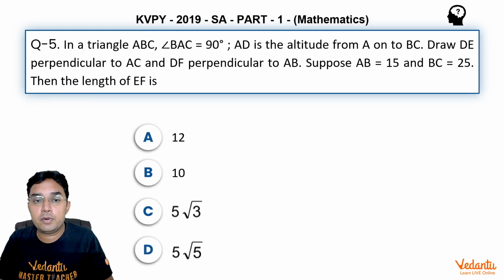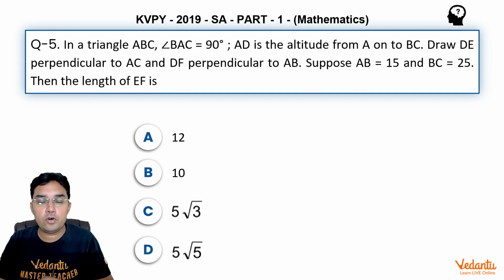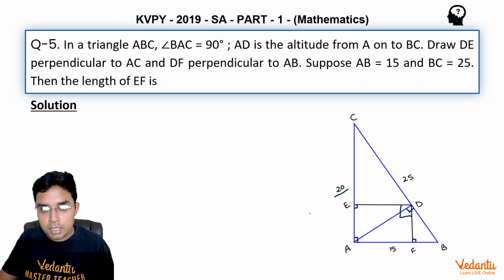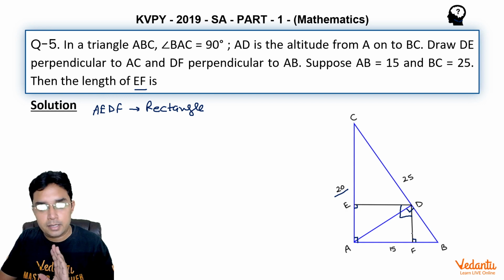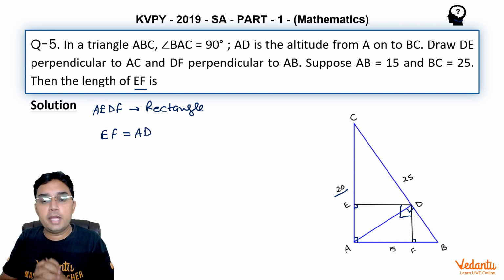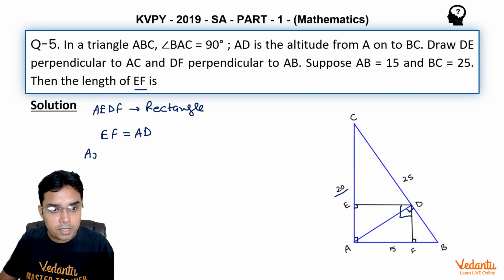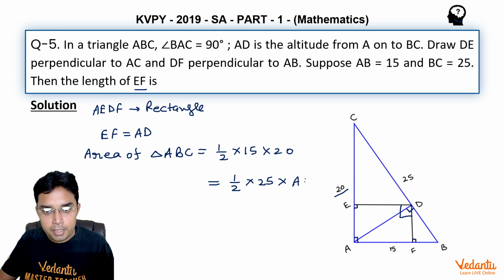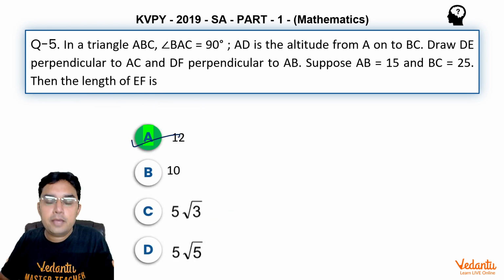KVPY 2019 SA Mathematics Part I Q 5 Ans A Solution of triangles Geometry Surendra Sir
✅ Session PDF for "KVPY 2019 SA Mathematics Part I Q 5 Ans A Solution of triangles Geometry Surendra Sir" ➡️

➡️In a triangle ABC, ; AD is the altitude from A onto BC. Draw DE perpendicular to AC and DF perpendicular to AB.
Suppose AB=15 and BC =25. Then the length of EF is
(a) 12
(b) 10
(d) 5 angle 5